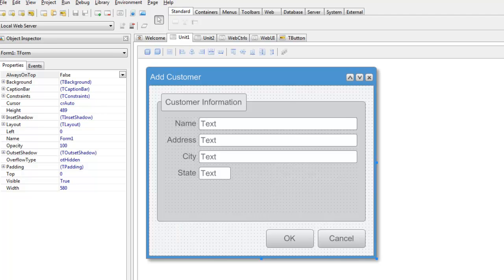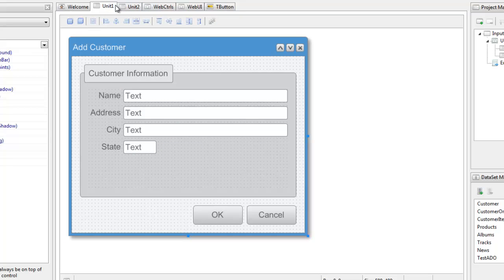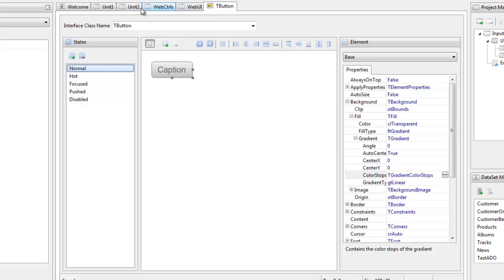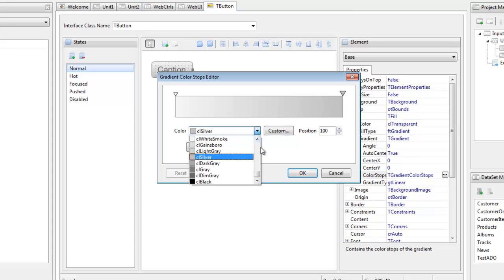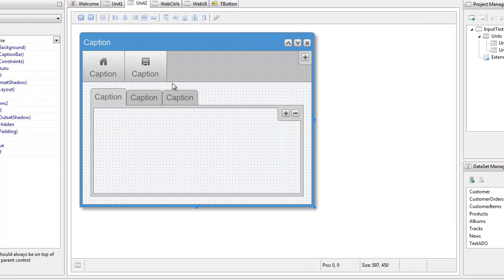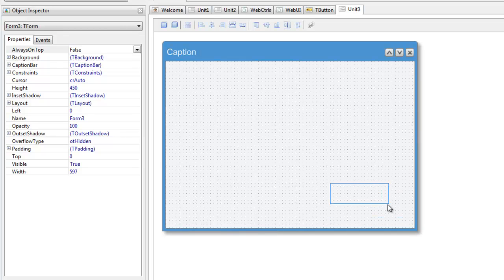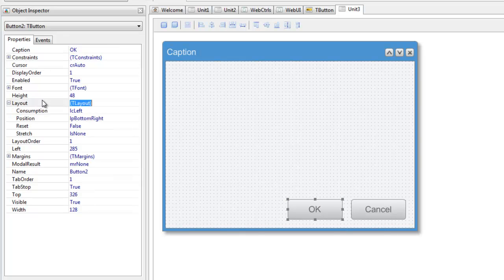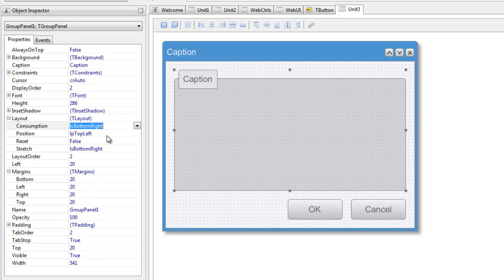Elevate Web Builder 2: Component Developers Preview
A short video on the upcoming Elevate Web Builder 2 product geared towards component developers.

If you're a component developer and are interested in joining the Elevate Web Builder 2 early experience program, please contact Sam Young at